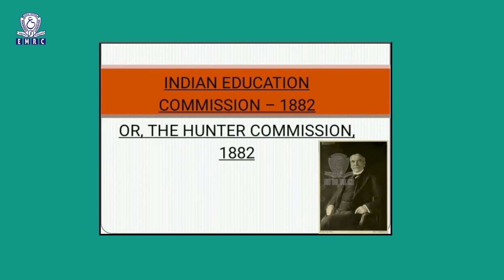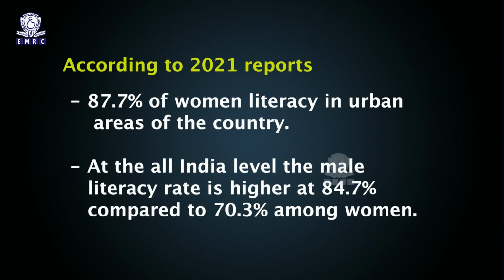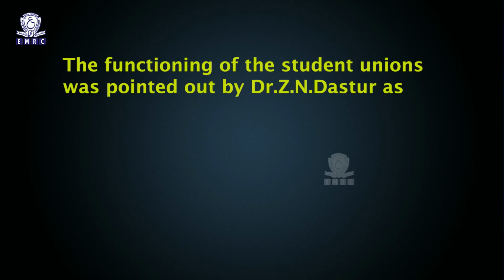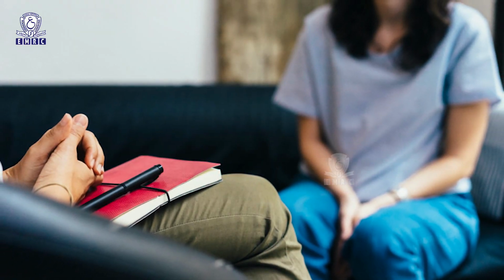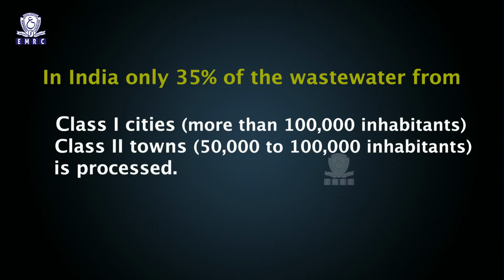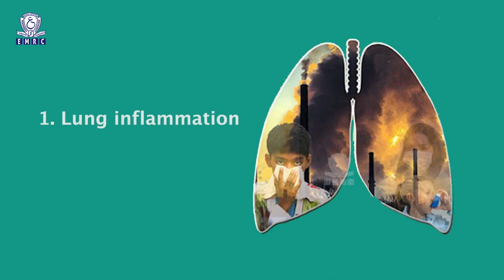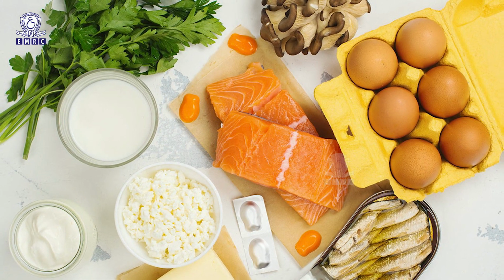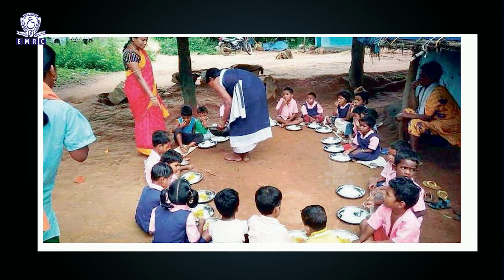Lesson – 29 : Urban Problem : Education and Health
Rural and Urban Sociology
Module 5 - City Planning: Practices and Problems

The cities have always had the power to intensify the triumphs and tragedies of human existence. Therefore, the world’s demographic, environmental and social problems are most evident in urban places.  According to the modernization theory, as poor societies industrialize and consequently urbanize, greater productivity will simultaneously raise the living standards and reduce poverty. Throughout the history, the city has improved peoples living standards more than any other kind of settlement. But cities of today are finding it extremely difficult to accommodate the increasing inflow of migrants. Many urban problems spring from the heavy concentration of population in a limited space. Urban education and health have drawn the attention of urban planners.